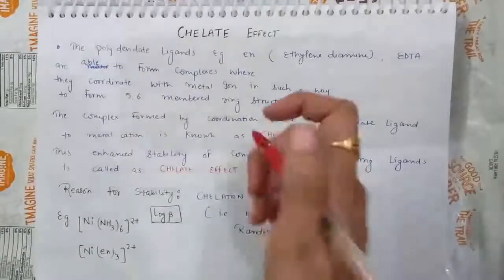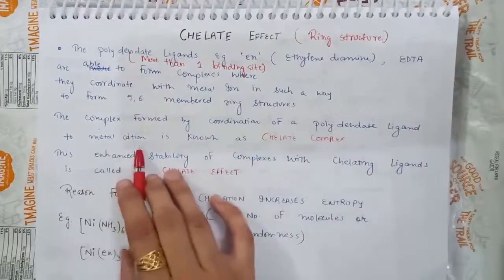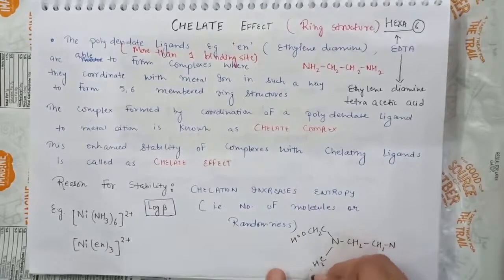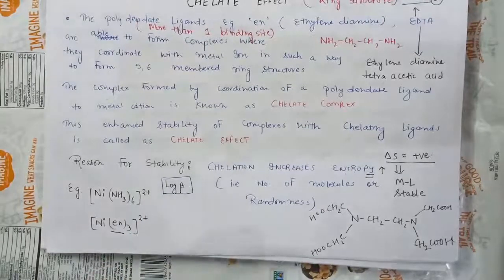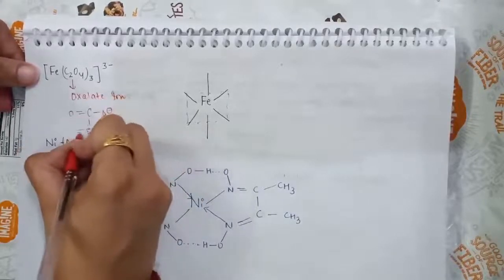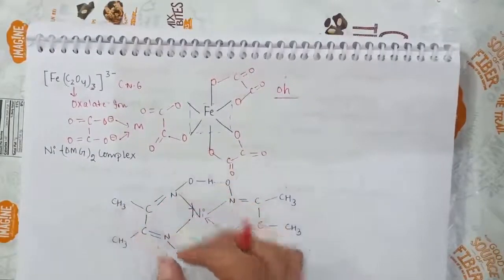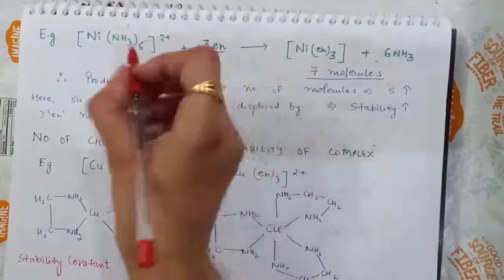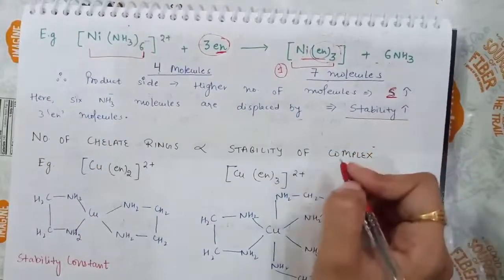Chelate Effect in Coordination Compounds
Inorganic chemistry...3rd sem...Unit-2:
Chemistry of coordination compounds